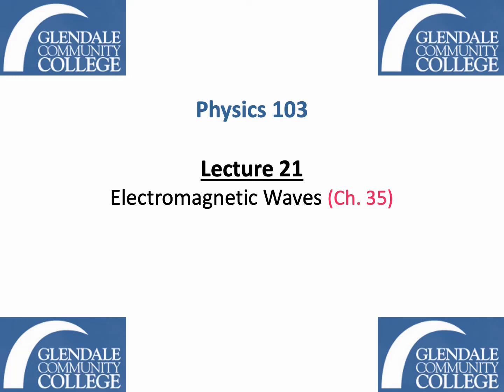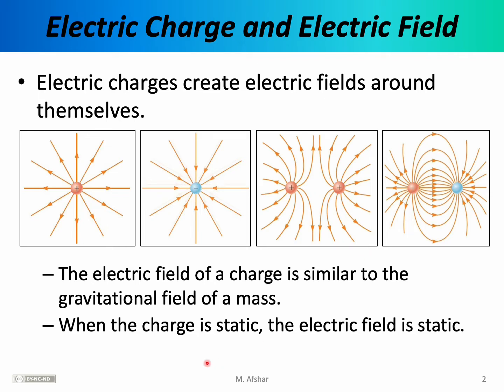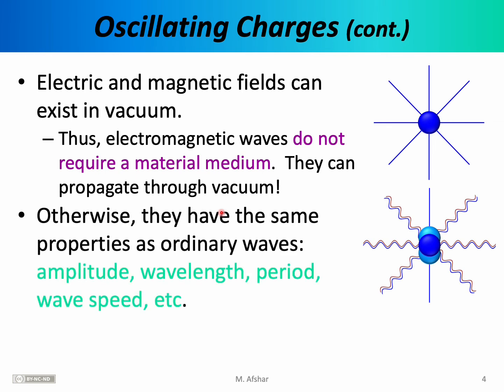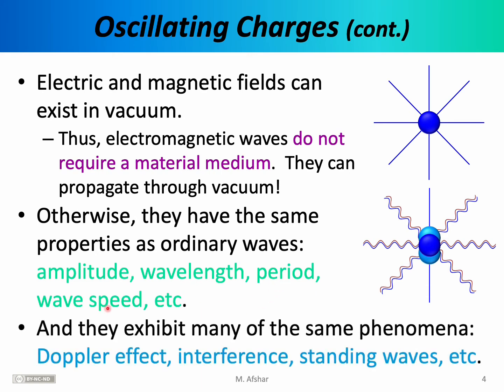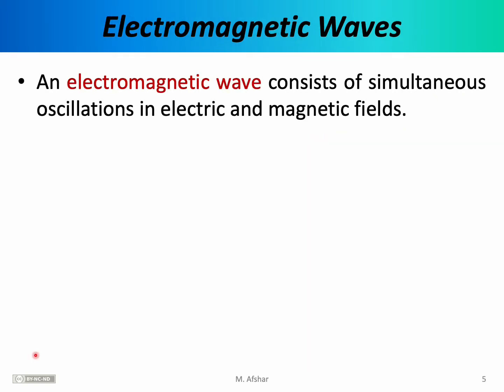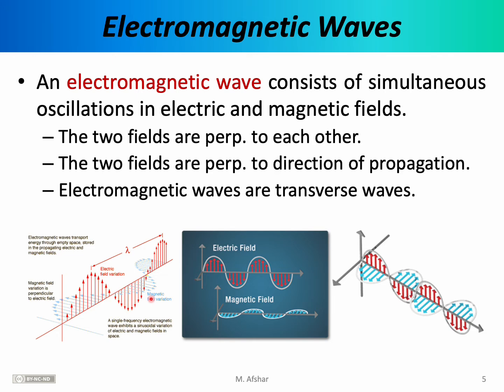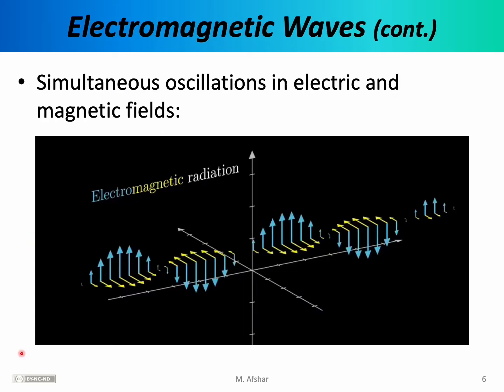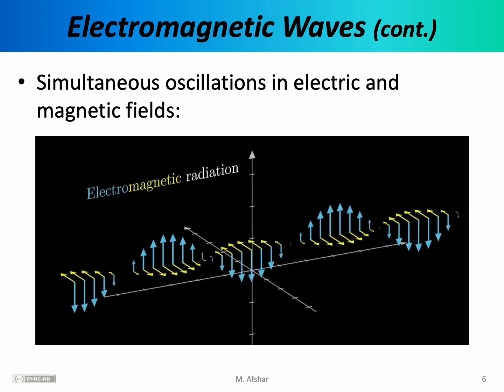Phys 103 - Lecture 21 - Electromagnetic Waves